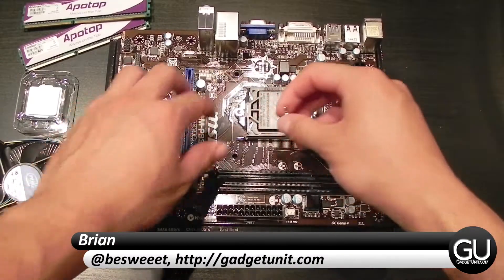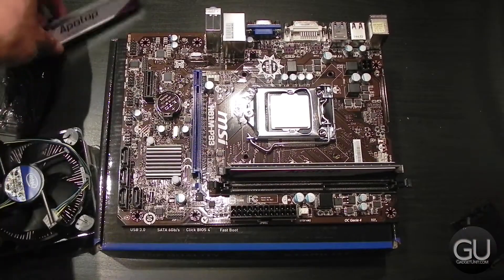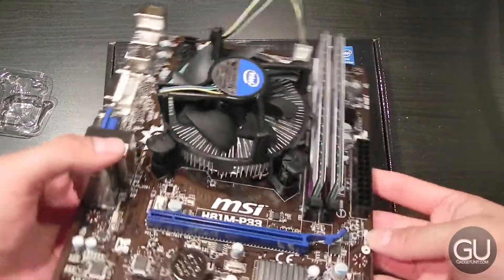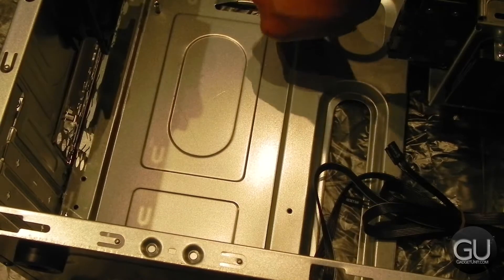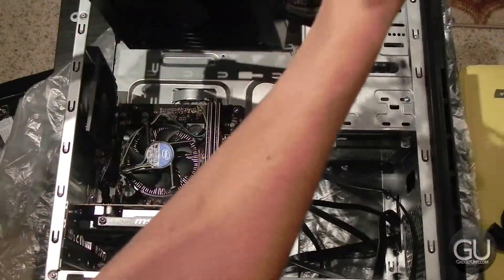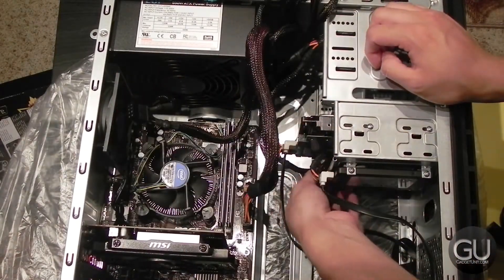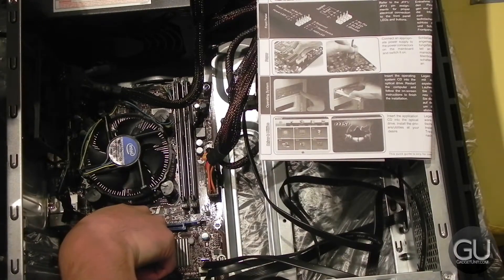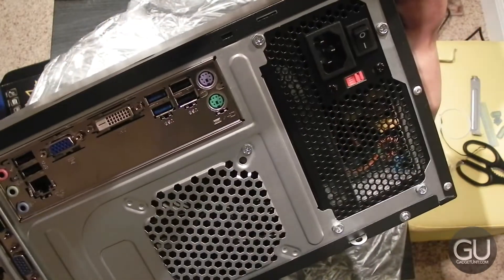[10/15] $500 Triple-boot PC/Hackintosh Build - Building the PC + First Power On